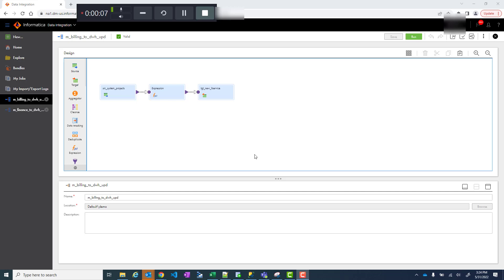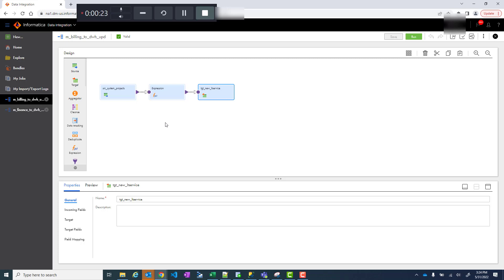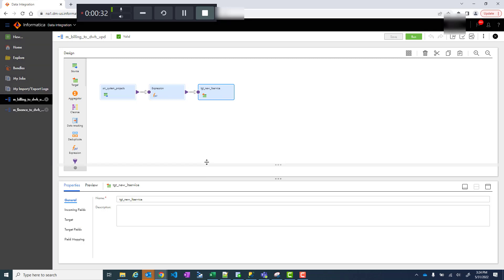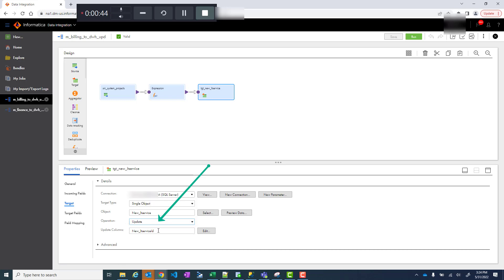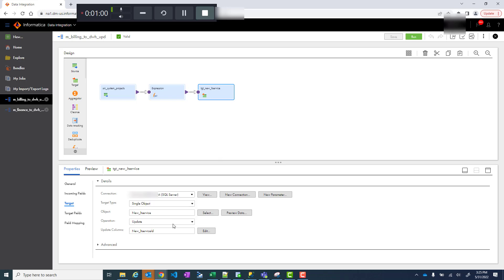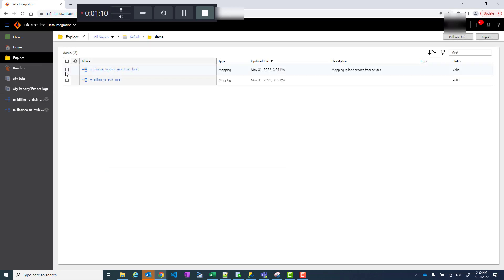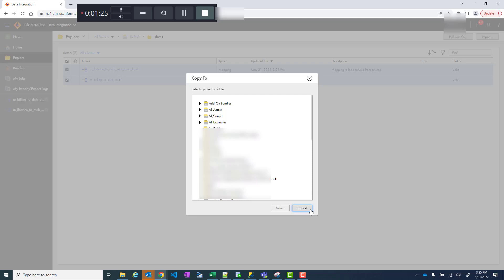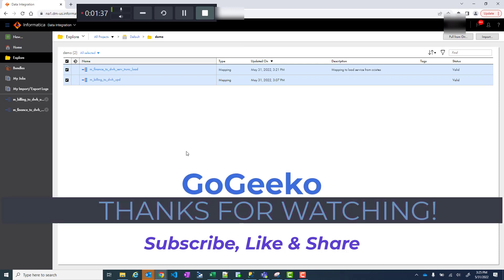Informatica Cloud - IICS - How to Update Data & Copy objects (Mappings, Tasks etc.)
Informatica IICS - How to Update Data in tables & Copy objects (Mappings, Tasks etc.) to different or same folder